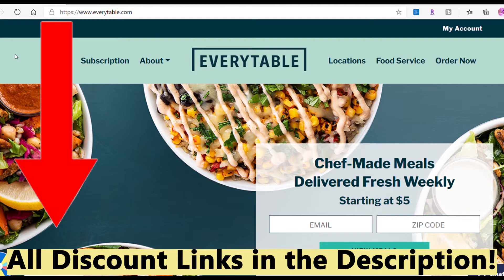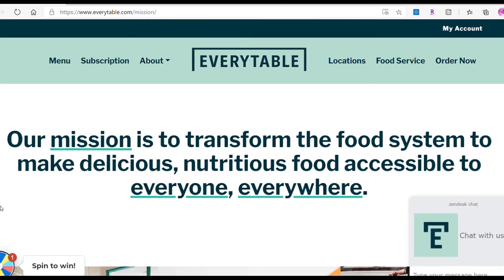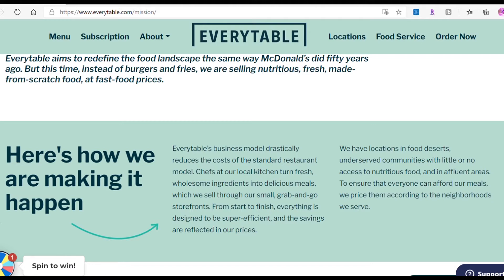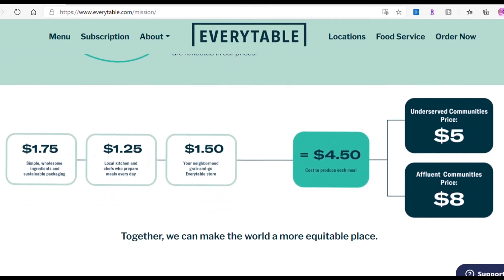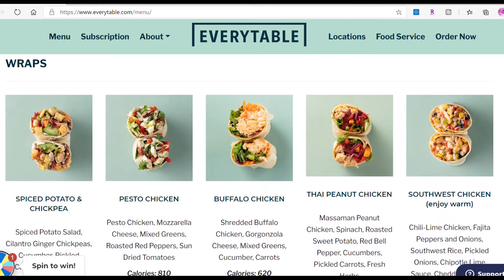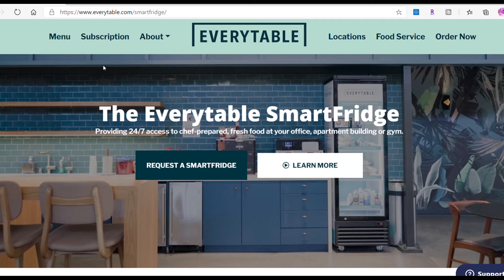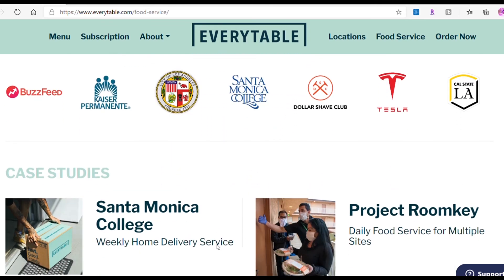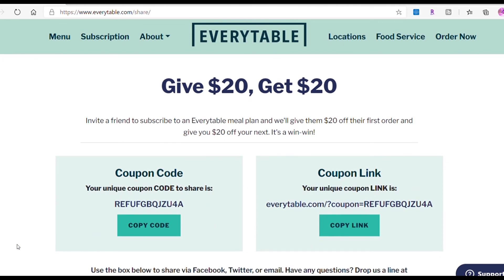EveryTable Restaurant in Los Angeles Only $5 Meal! $20 Free Discount First Order l Buy EBT PEBT CA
EveryTable in Los Angeles offers healthy food for everyone.  That includes EBT users, low income, homeless, students, and anyone that can purchase the food.  Its only $5 a meal so its a great price better than Subway for the quality that it is.  Get it delivered with a subscription over $15 per purchase a week.  Cancel anytime.  Get $20 Free discount on your first order from me with my link!

Ibotta App ($10 por Download) $10 off para Walmart+ Membersía!💰

DoorDash Sign up! ($600 despues de 280 delivery en 60 dias!  Te doy Extra $400)💸

DoorDash Nuevo Compradores $7 Off! (Compra mas de $10)

UberEats Nuevo Compradores $20 Off! (Compra mas de $25)

Comida! 🥗

-EBT
-Senior help
-Food drive

Ofertas! 💸

DoorDash Sign up! ($400 despues de 280 delivery en 60 dias!  Te doy Extra $500)💸

Mueve el pin a tu direcion mas cercano, no debe que ser tu casa!

Ps4:  WildChapin

                     grassdoor_la